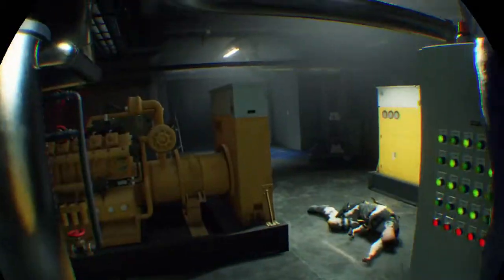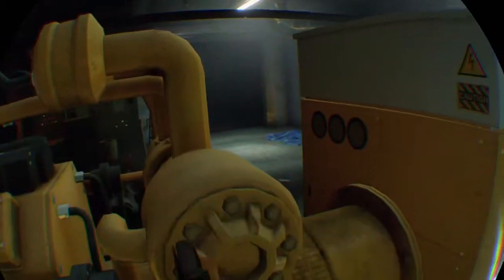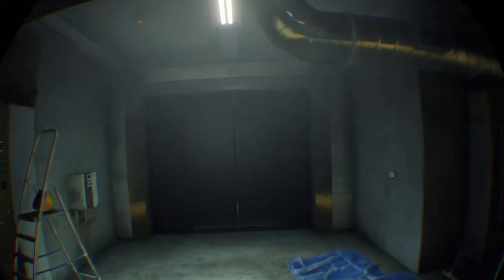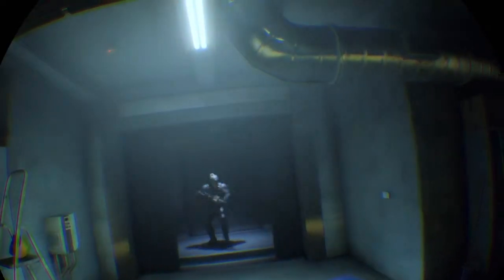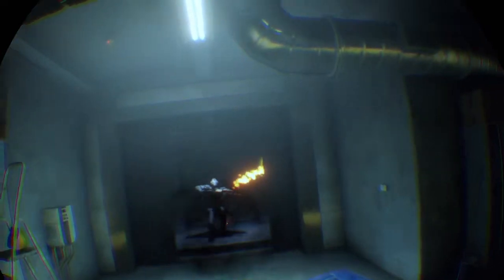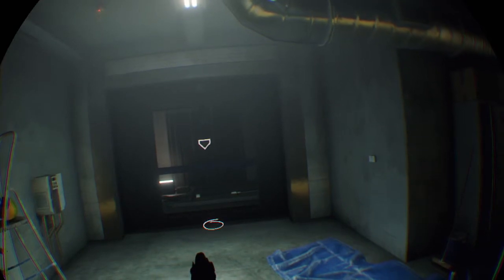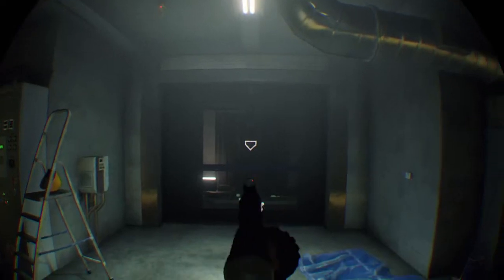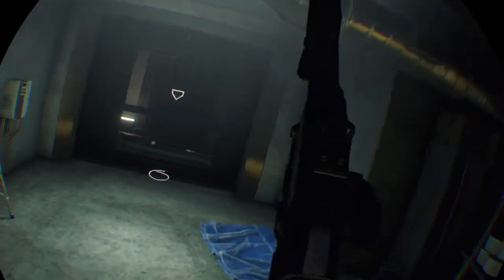Blood & Truth shotgun spree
BLOOD & TRUTH